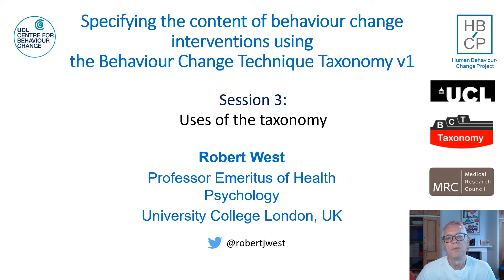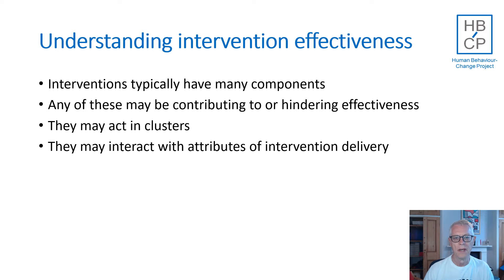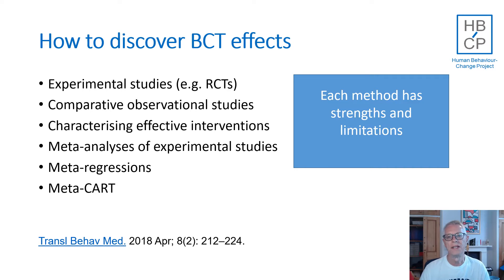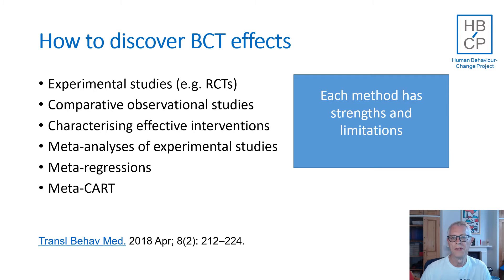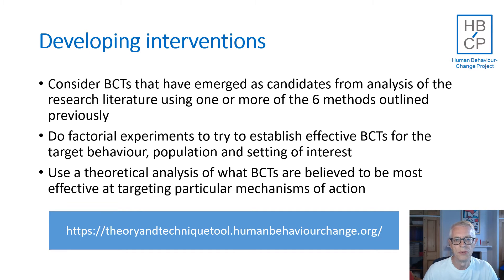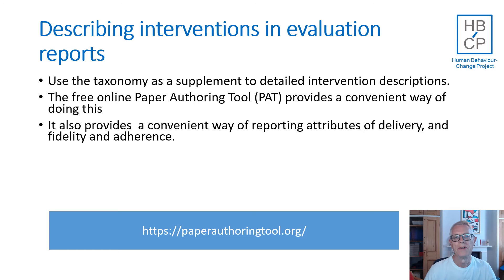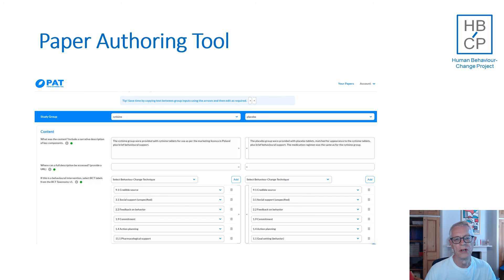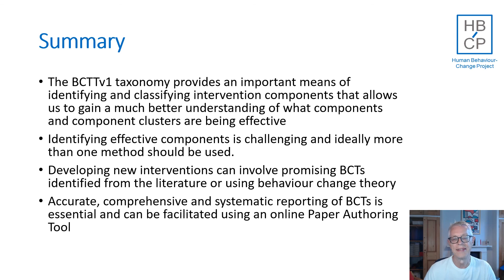BCT workshop 2021 Session 3: Uses of the BCTTv1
Presentation from Susan Michie and Robert West as part of a workshop on the Behaviour Change Techniques Taxonomy (BCTTv1), delivered in the 2021 Strengthening Causal Inference in Behavioral Obesity Research short course at the Indiana University School of Public Health.